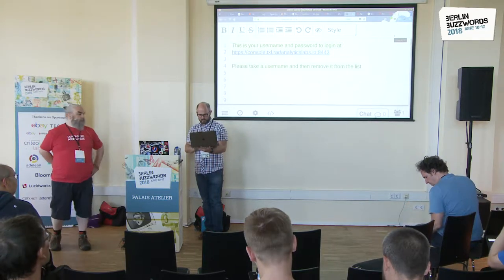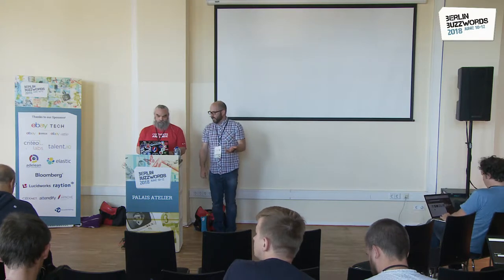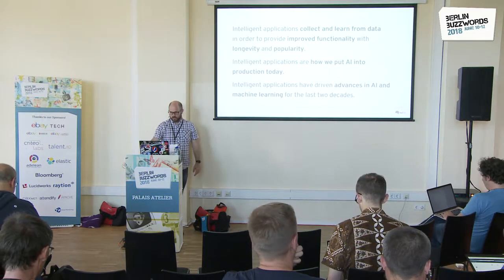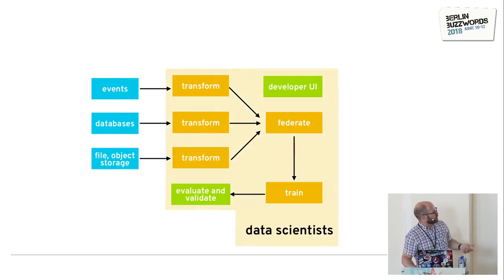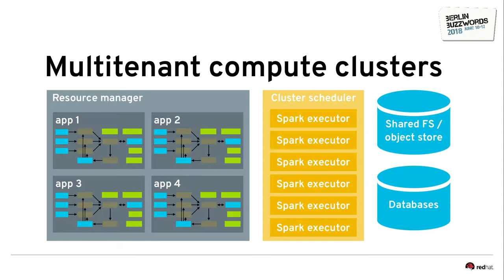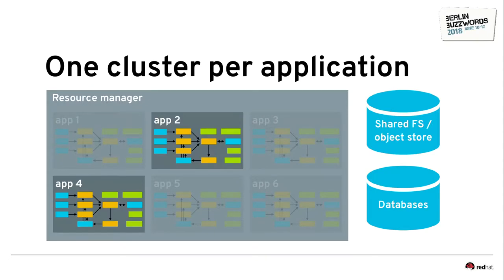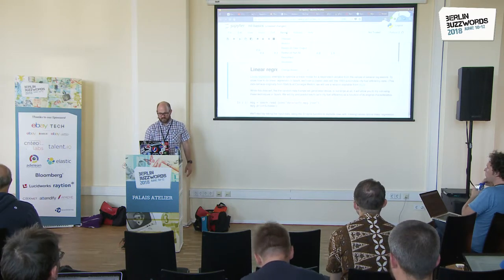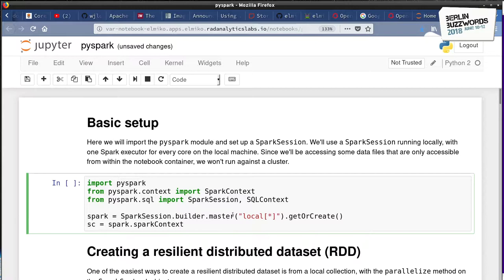Berlin Buzzwords 2018: William Benton & Michael McCune – Intelligent applications in containers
William Benton and Michael McCune talking about "Intelligent applications in containers: from prototype to production".

Intelligent applications employ machine learning and large-scale data processing to improve with longevity and popularity. Most of the applications you can’t live without today are intelligent, and it’s an easy bet that the applications you’ll be most excited about developing tomorrow will be intelligent as well. It’s an even easier bet that you’ll want to be deploying tomorrow’s applications on a contemporary container platform with a great developer workflow like Kubernetes.

Intelligent applications pose some new challenges for developers, but this hands-on workshop will show you how to navigate them confidently. You'll learn how to develop an intelligent application on Kubernetes from the ground up, using an open-source stack including Jupyter, Numpy, Apache Spark, and other community projects. We’ll cover:

Why contemporary analytics frameworks are a good fit for microservice architectures;
A crash course in some essential data processing and machine learning techniques;
Development workflows for cross-functional teams; How to deploy scale-out compute clusters as part of contemporary applications; and Building a data-driven application in the cloud, from the ground up.

This workshop is largely self-contained: bring some familiarity with Python and leave empowered and inspired to develop a great intelligent application. While some parts of our presentation explain concepts in the context of Apache Spark, the techniques and concepts you’ll learn are applicable to developing applications using any parallel compute framework supporting elastic scale-out.